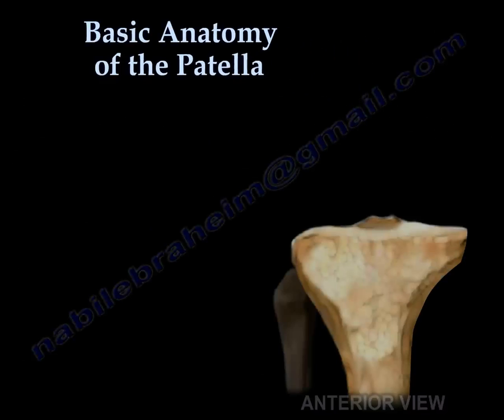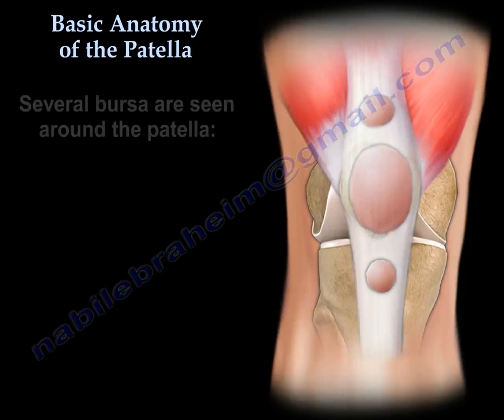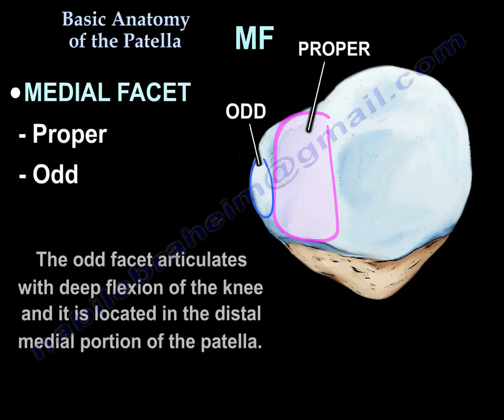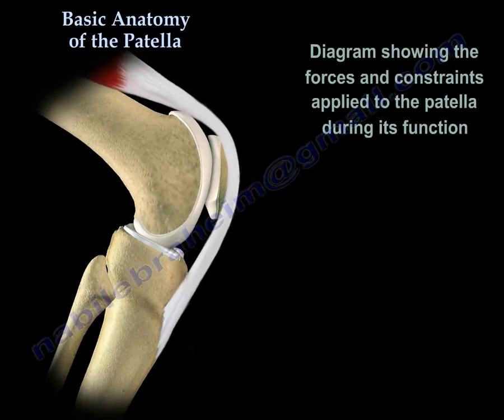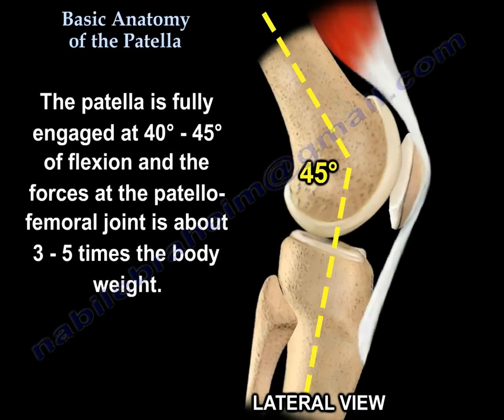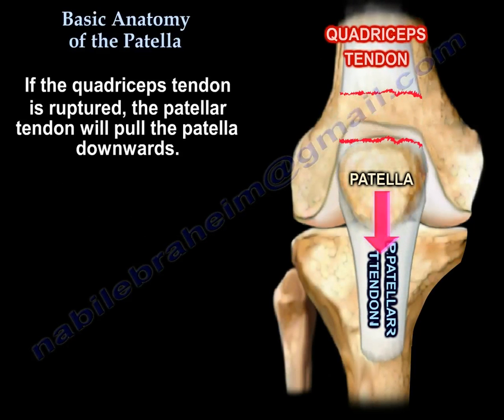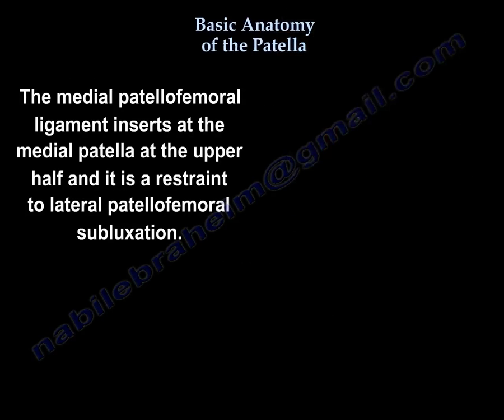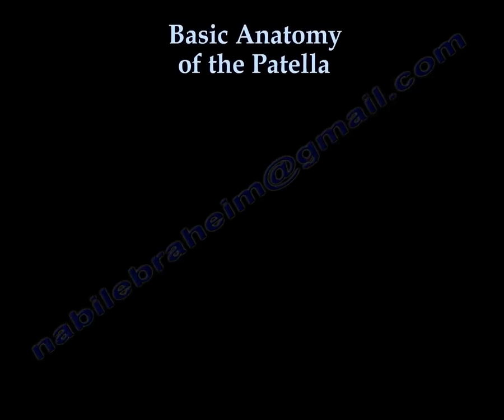Basic Anatomy Of The Patella - Everything You Need To Know - Dr. Nabil Ebraheim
Dr. Ebraheim's animated educational video describing the basic anatomy of the patella.
The patella is the largest sesamoid bone in the body. The patellar tendon attaches the patella to the top of the tibia. The quadriceps muscle is attached superiorly to the patella. A small part of the quadriceps tendon then continues over the front of the patella to become the patellar tendon. The apex of the patella, which is the distal part is nonarticular. This area does give attachment to the patellar tendon.
Several bursae is seen around the patella:
1-Suprapatellar
2-Prepatellar
3-Infrapatellar
The thickness of the patella is about 2.5 cm. The cartilage thickness is about 5 mm in the middle portion (probably the largest thickness of cartilage in the body).
The patella has two articular facets:
a-Medial facet:
•Proper
•Odd: the odd facet articulates with deep flexion of the knee and it is located in the distal medial portion of the patella.
b-Lateral facet: the lateral facet is longer wider, larger and broader.
The two facets are separated by a vertical ridge. The medial facet is smaller (probably half the size of the lateral facet)
The patellar tendon works with the quadriceps to straighten the leg. Diagram showing forces and constraints applied to the patella during its function.the patella increases the moment arm of the quadriceps by moving the muscle insertion away from the joint axis. This will increase the ability of the quadriceps muscle to produce torque around the knee joint. The patella is fully engaged at 40-45 of flexion and the forces at the patellofemoral joint is about 3-5 times the body weight.
When the patient has a displaced patellar fracture or when the patellar tendon or the quadriceps tendon is torn, the patient will not be able to do active extension of the knee.
When the patellar tendon is ruptured, the quadriceps tendon will pull the patella upwards. if the quadriceps tendon is ruptured, the patellar tendon will pull the patella downward.
A complete tear of the quadriceps tendon or the patellar tendon can be identified clinically, however it may show on x-ray. MRI may be helpful.
Rupture of the patella tendon causes patella Alta. Rupture of the quadriceps tendon causes patella Baja (patella infera).
The most common problem after a patella fracture fixation is a painful hardware.
The medial patellofemoral ligament inserts at the medial patella at the upper half and it is a restraint to lateral patellofemoral subluxation. Lateral dislocation or subluxation of the patella can be seen in the “sunrise” view. The specific bony bruise pattern may be seen on the medial aspect of the patella and on the lateral femoral condyle (seen on MRI).